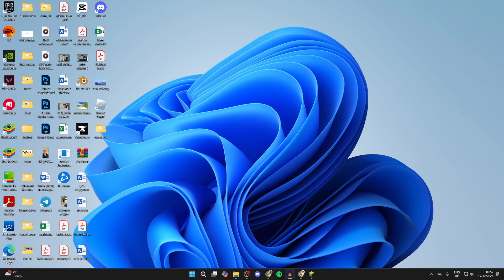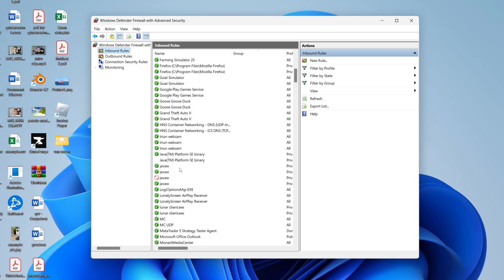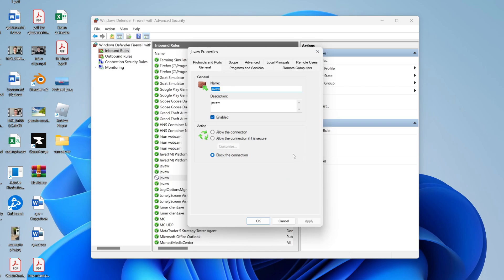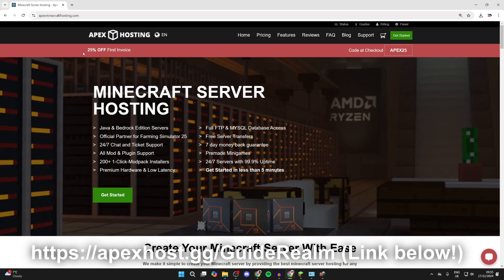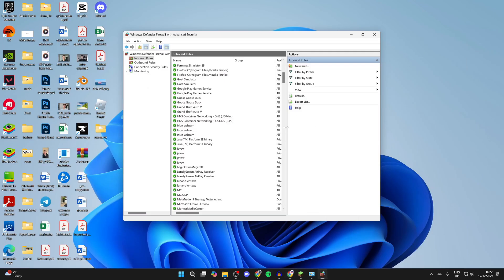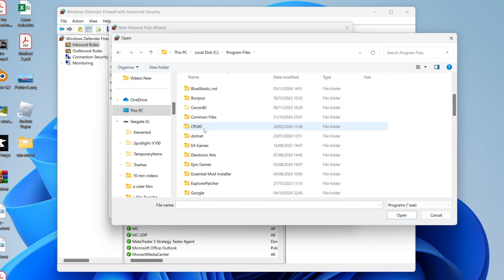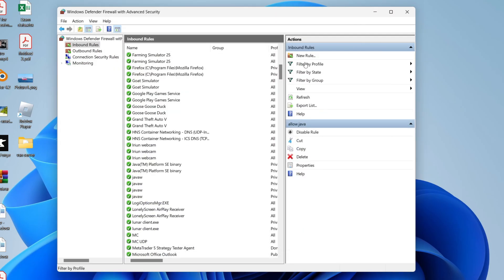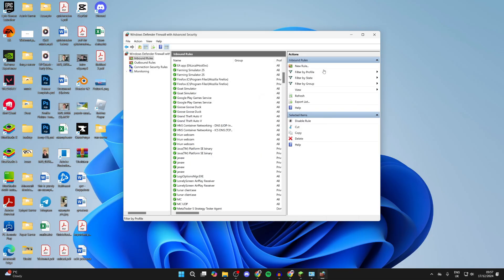How To Allow Java Through Firewall For Minecraft Servers - Full Guide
Learn how to allow java through firewall for minecraft servers in this video.

GuideRealm